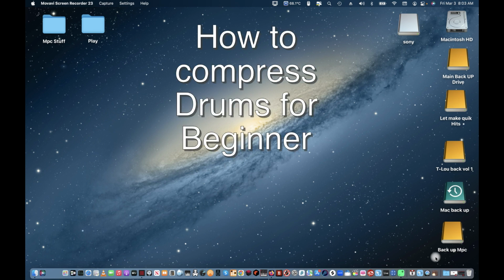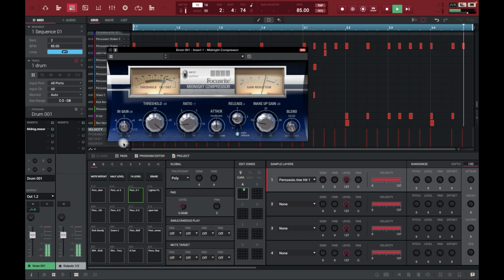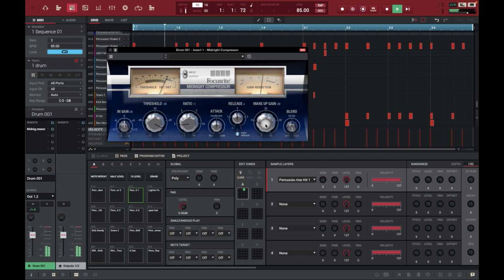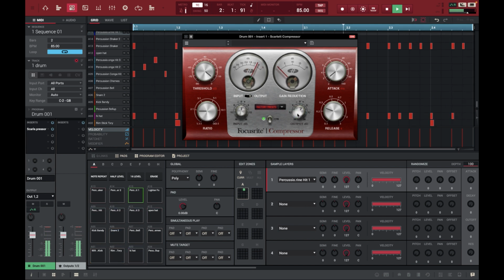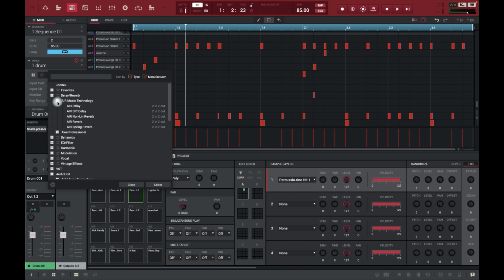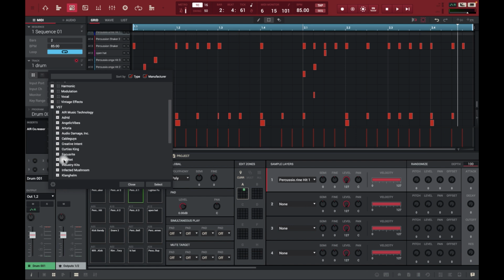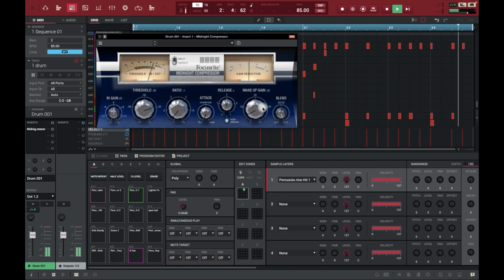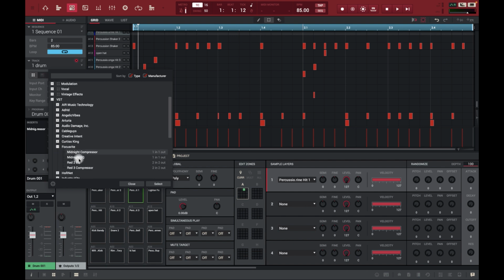How to compress drums Mpc 2.11.7 Software for Beginners